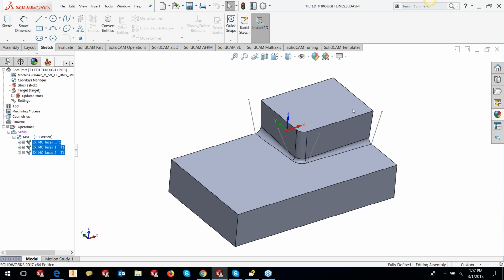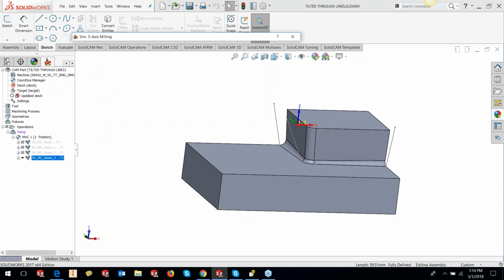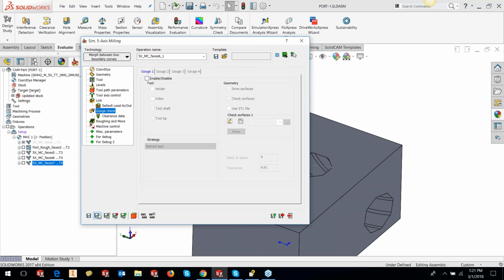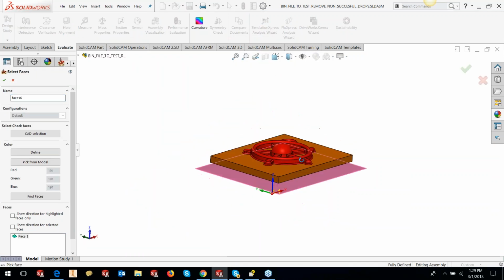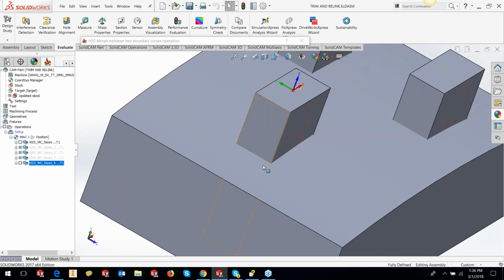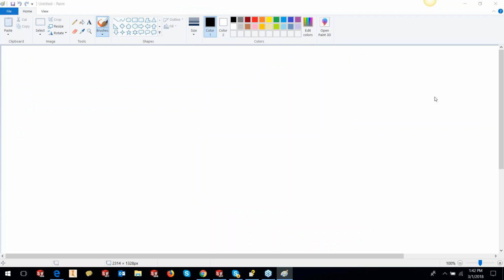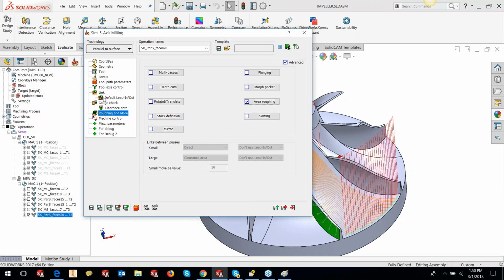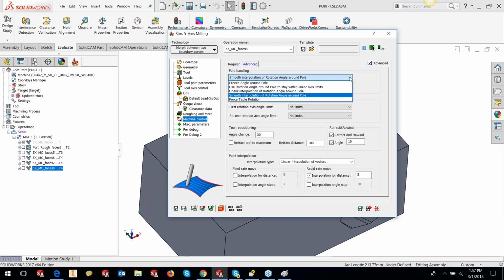SolidCAM University: Simultaneous 5 Axis in SolidCAM - Part 3 (Resellers)